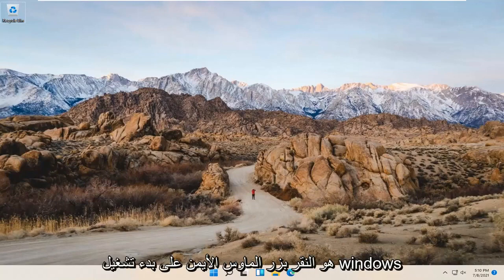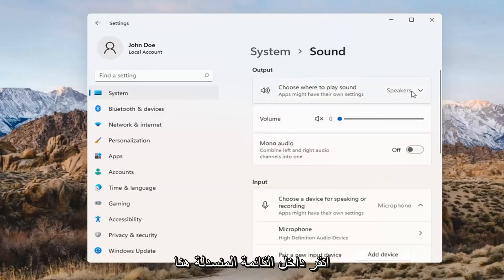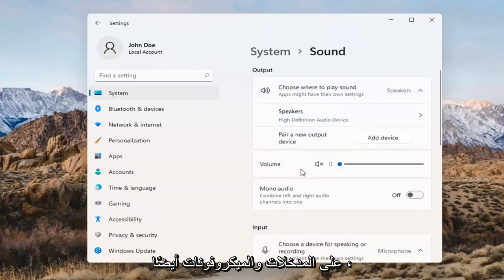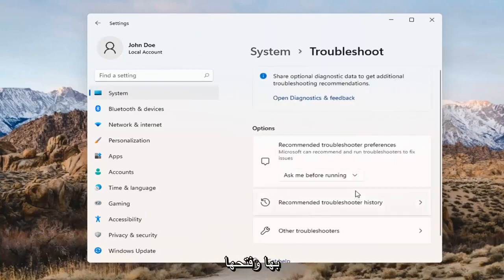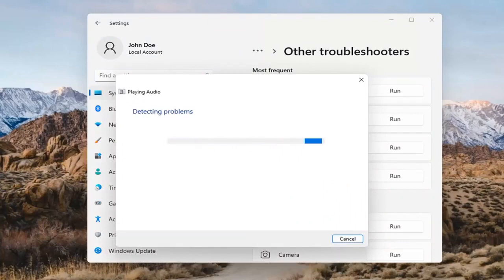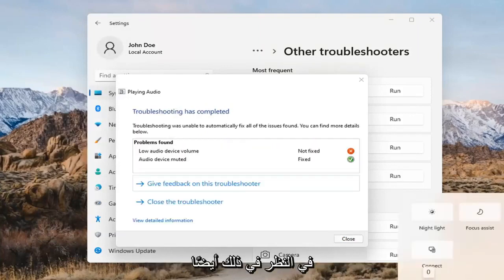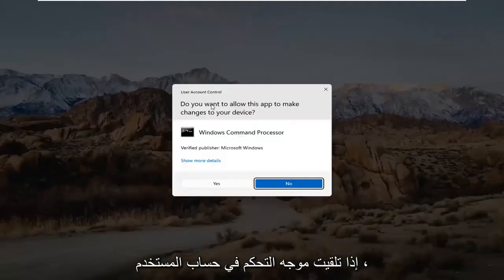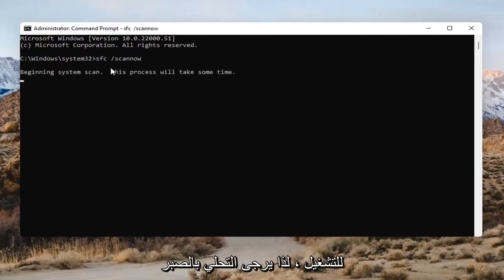كيف إصلاح خطأ "لم يتم تثبيت جهاز إخراج الصوت" على Windows 11/10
كيفية حل مشكلة "عدم تثبيت جهاز إخراج صوتي" في نظام التشغيل Windows 11

يواجه العديد من مستخدمي Windows 11 ، وخاصة أولئك الذين يستخدمون أجهزة الكمبيوتر المحمولة وأجهزة الكمبيوتر المحمولة من HP أو Dell ، خطأً يفيد بأنه "لم يتم تثبيت أي جهاز إخراج صوتي". هذا يعني أنك غير قادر على الاستماع إلى أي صوت على جهاز الكمبيوتر الخاص بك ، مما يجعل من الصعب عليك الاسترخاء أو القيام بعملك.

المشكلات التي تم تناولها في هذا البرنامج التعليمي:
لا يوجد جهاز إخراج صوتي مثبت على نظام التشغيل windows 11
لا يوجد جهاز إخراج صوتي مثبت في نظام التشغيل windows 11- الإصلاح (يعمل)
لم يتم تثبيت أي جهاز إخراج صوتي في إصلاح windows 11
لا يوجد جهاز إخراج صوتي مثبت على الكمبيوتر المحمول windows 11 HP
لم يتم تثبيت جهاز إخراج الصوت خطأ windows 11
لم يتم تثبيت أي جهاز إخراج صوتي يعمل بنظام التشغيل windows 11 كمبيوتر محمول ASUS
لم يتم تثبيت جهاز إخراج الصوت Lenovo
لم يتم تثبيت جهاز إخراج الصوت
لم يتم تثبيت أي جهاز إخراج صوتي بعد تحديث windows 11
لم يتم تثبيت جهاز إخراج الصوت ASUS
لم يتم تثبيت جهاز إخراج الصوت أيسر
لم يتم تثبيت أي جهاز إخراج صوتي بعد التحديث
لم يتم تثبيت أي جهاز إخراج صوتي بعد ترقية windows 11
لم يتم تثبيت أي جهاز إخراج صوتي ولكنه كذلك
الكمبيوتر لم يتم تثبيت جهاز إخراج الصوت

هل ترى أيقونة مستوى الصوت برمز أحمر على شكل X على علبة النظام في Windows 11؟ إذا وضعت المؤشر فوقه ، يجب أن ترى أيضًا إشعار الخطأ "لا يوجد جهاز إخراج صوتي مثبت".

يحدث هذا عادةً عندما يفشل جهاز الكمبيوتر الخاص بك في اكتشاف جهاز صوت بسبب وجود برامج تشغيل صوت تالفة أو قديمة أو غير متوافقة. لجعل الأمور أسوأ ، لن تواجه أي صوت على الإطلاق حتى تحل المشكلة.